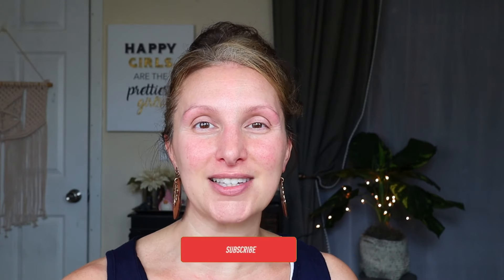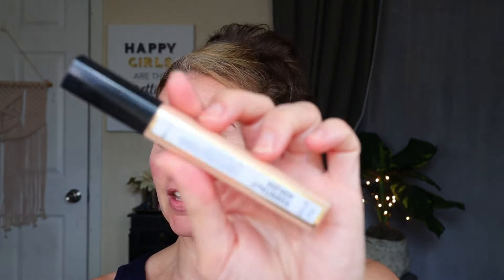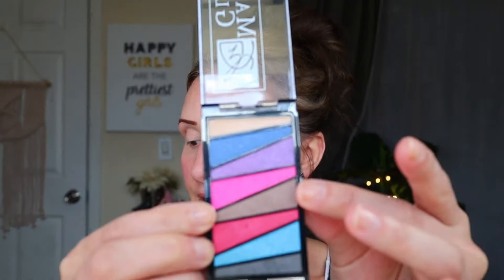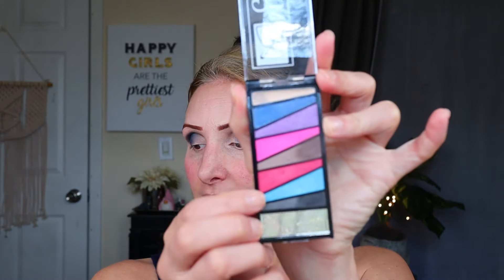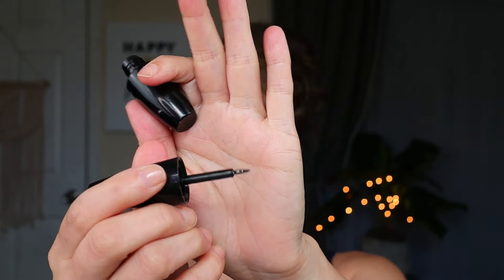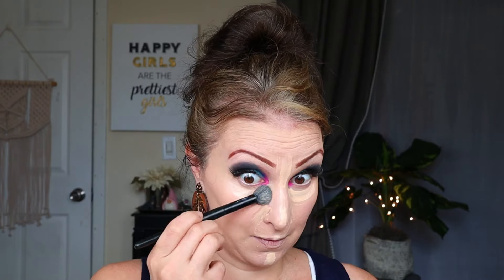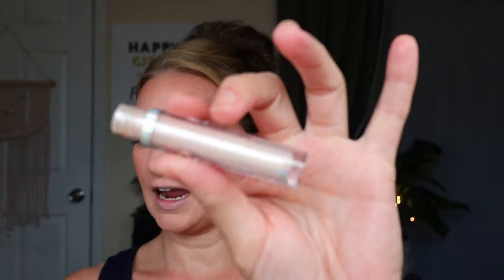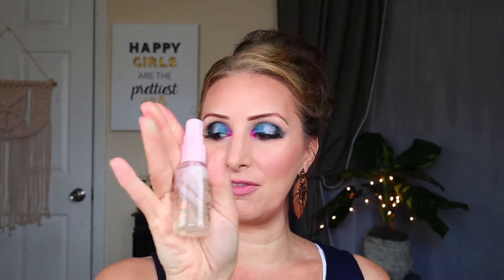Testing *NEW* Dollar Tree Makeup || My NEWEST Dollar Tree Makeup Products || STILL $1.25 || 2024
Testing *NEW* Dollar Tree Makeup || My NEWEST Dollar Tree Makeup Products || STILL $1.25

Today I am testing some NEW Dollar Tree makeup products. There are a few I’ve never used and then the rest are my newest Dollar Tree makeup that I’ve used once or twice in a video. The best news is….these products are all STILL $1.25!